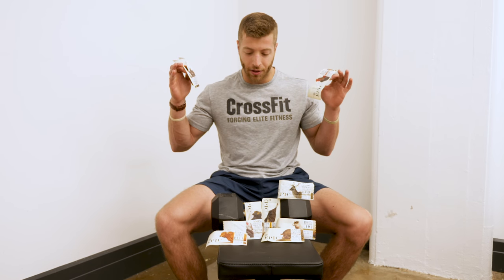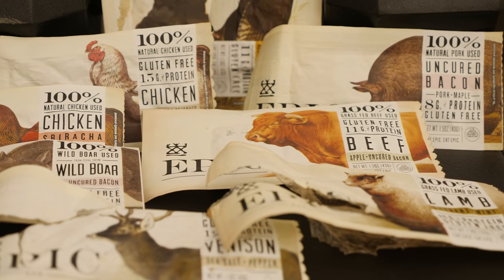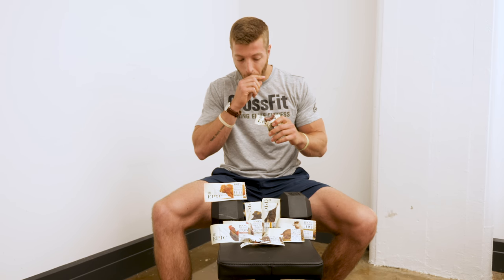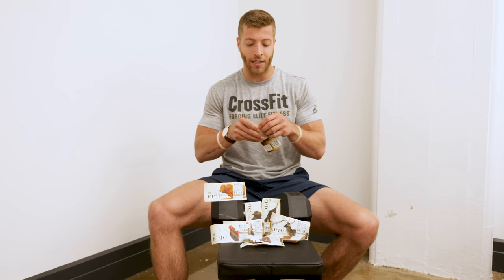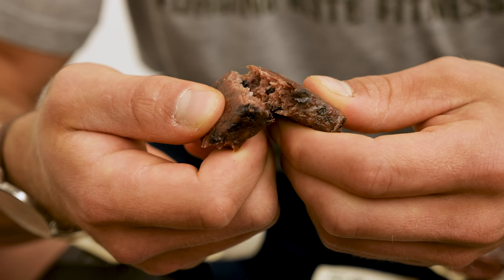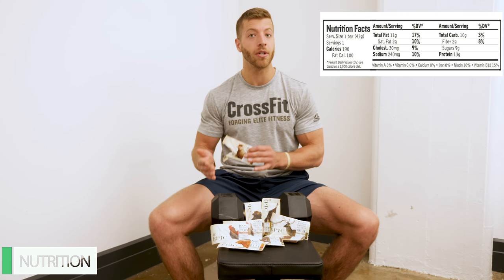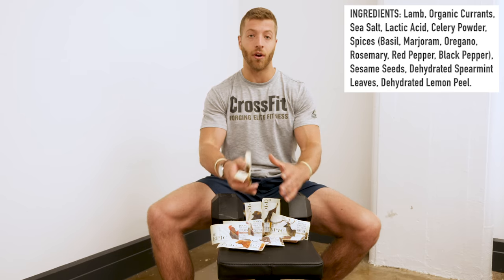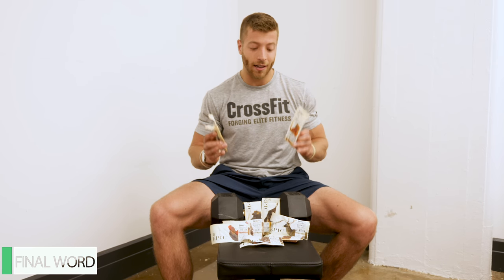EPIC Protein Bars Review — Meat Based Bars?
EPIC Protein Bars offer a unique take on the standard on-the-go protein focused snack. Compared to the traditional protein bar that often resembles a candy bar, or comes loaded with fiber, EPIC's bars are 100% animal based protein. In fact, EPIC is one of the few brands on the market that creates all of their protein bars with a fully animal focused protein.

When it comes to ingredients, EPIC states that they always try to use the freshest options available. They offer multiple bars that feature meat from animals that have been raised on open pastures, which could be a good thing for those concerned about their ingredient sourcing. For this review, I dove into multiple EPIC bars to figure it out if their taste matched their hype.

In respect to nutrition, EPIC Protein Bars do a couple things really well, and then have a couple things that are concerns in my eyes. Their bars are relatively low calorie, which is both a good and bad thing depending on your caloric and nutrition goals. Of all the protein bars reviewed you can expect to find between 80-150 calories.

For macronutrients, the bars offer a lot of variance, so again, that could both be a good and bad thing depending on what you're looking for. None of their protein bars exceed 20 grams of protein, so some may find that they're low. Of the bars reviewed, the fat varied between 3-10 grams, the carbs 1-12 grams, and protein 7-15 grams.

One positive that comes along with every EPIC Protein Bar is that they use all natural ingredients. If ingredient sourcing is a big deal for you, then this will be a positive attribute. Additionally, some of the meats used in their bars come from open pasture animals and are actually available in limited quantities at times.

And make sure to follow on Instagram for the latest training videos and records